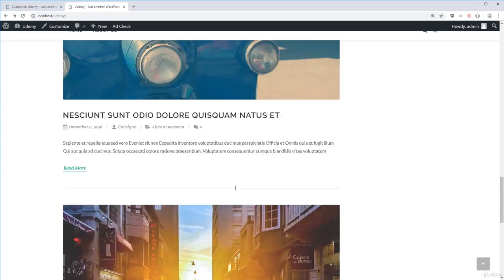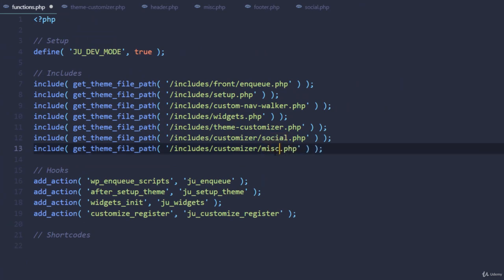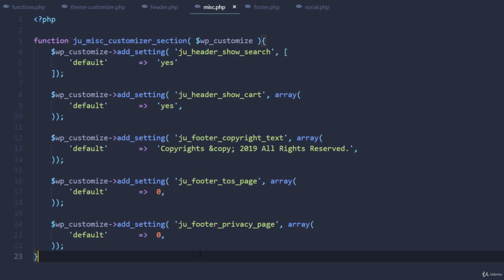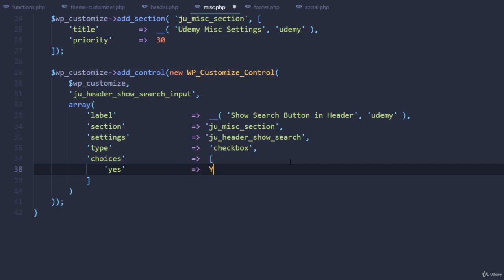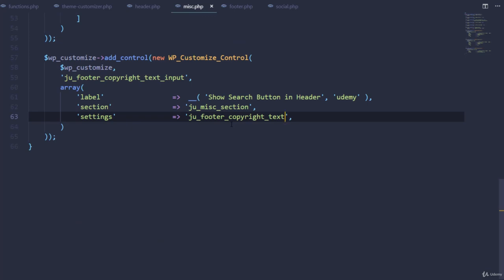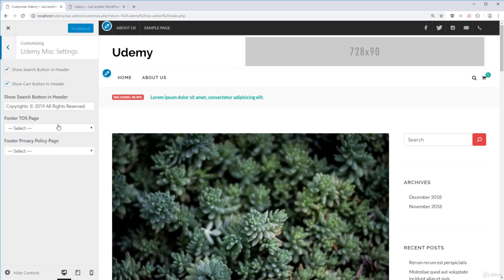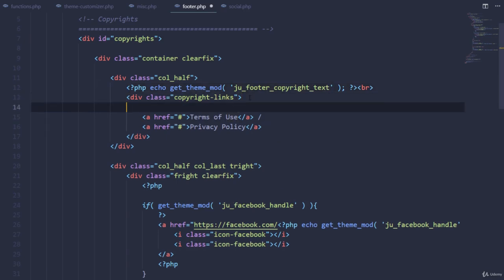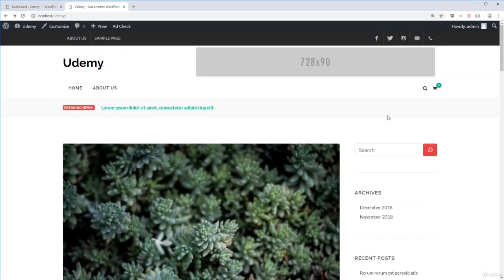32 Dropdown and Checkboxes using the Customizer API